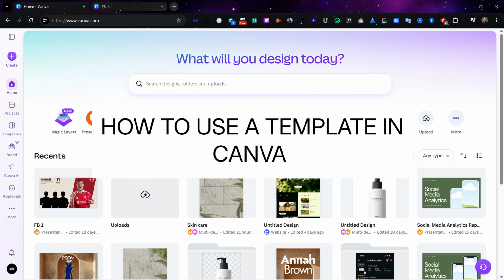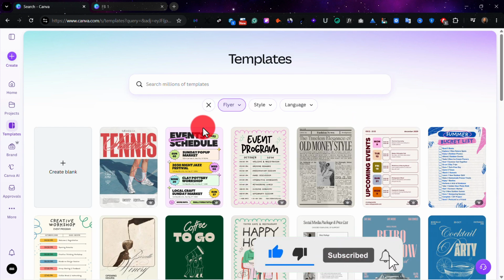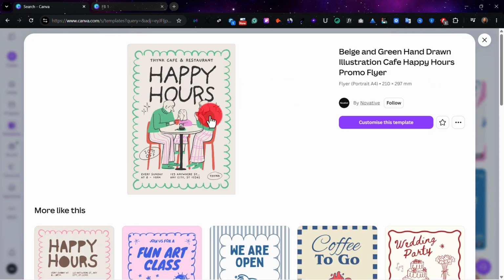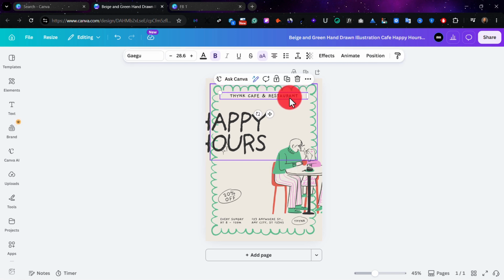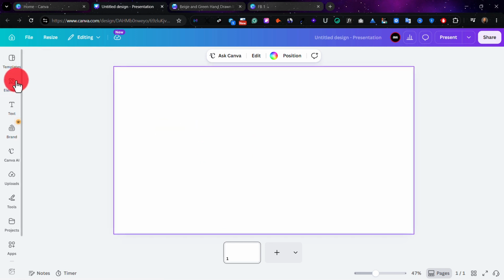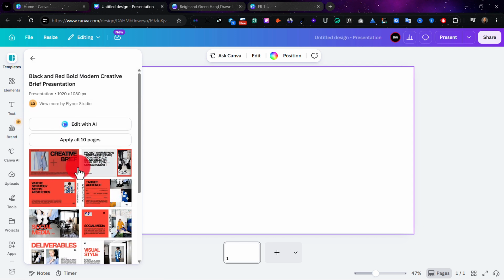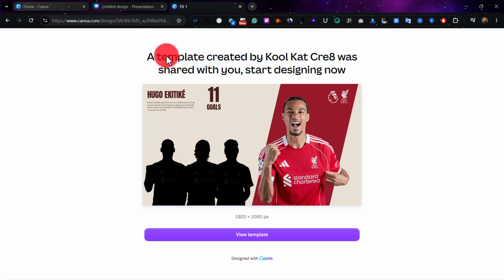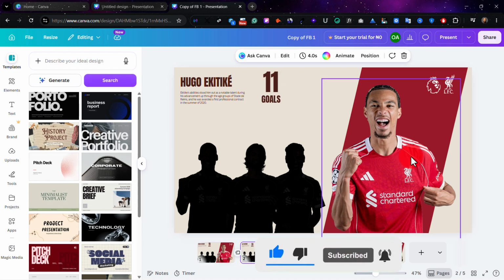How to use a template in Canva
New to Canva and not sure how to use a template? In this beginner-friendly tutorial, I'll show you exactly how to find, use, and customize Canva templates

Canva templates are one of the most powerful features in Canva, they give you a professional head start on any design. Let me show you how to make them work for you!